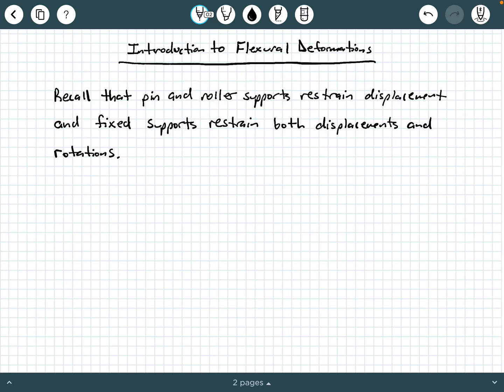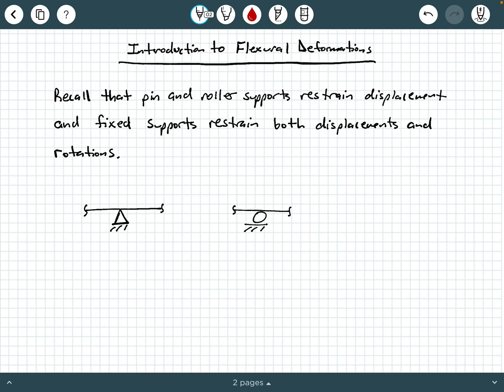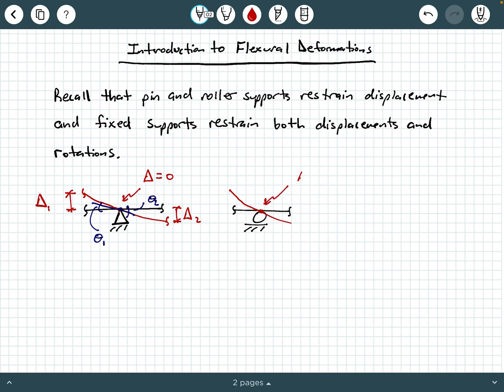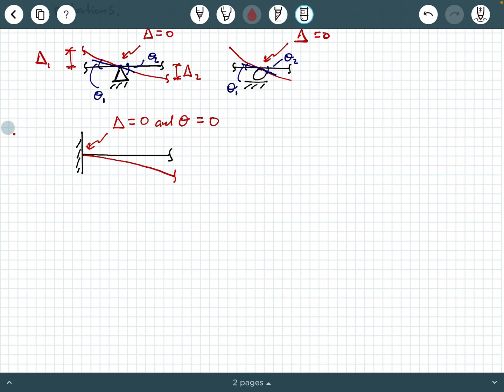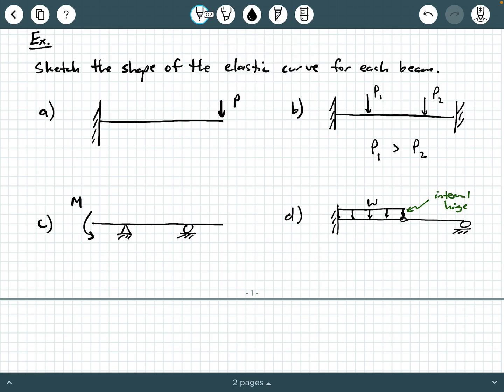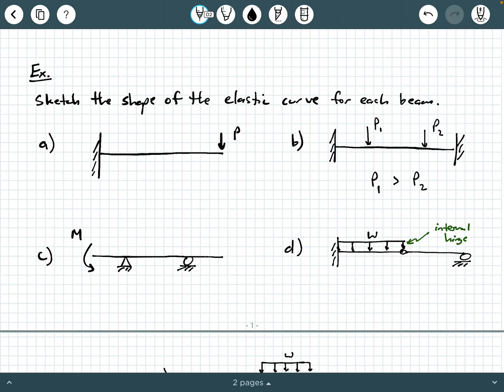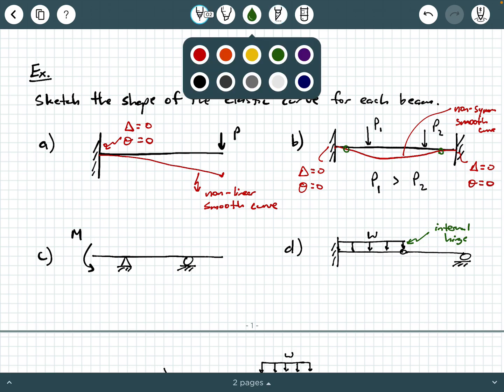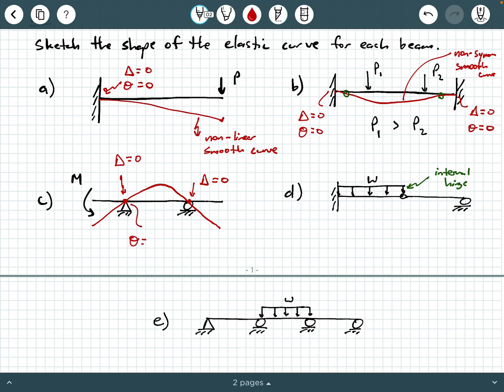Mechanics of Materials - Video 90: Sketching Deflection Diagrams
In this video we provide some background information and explore some illustrative examples of sketching deflection diagrams.